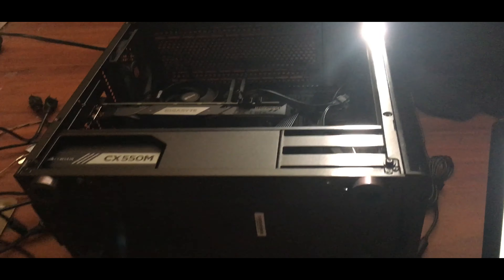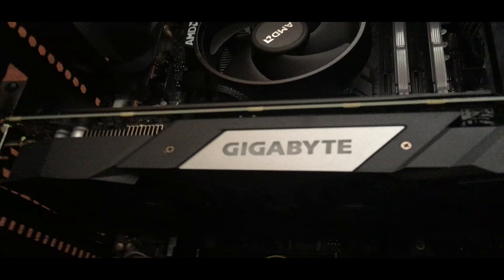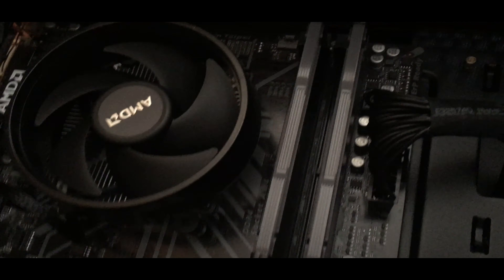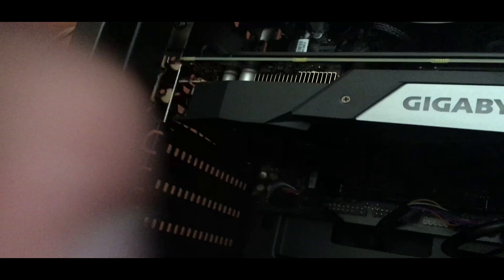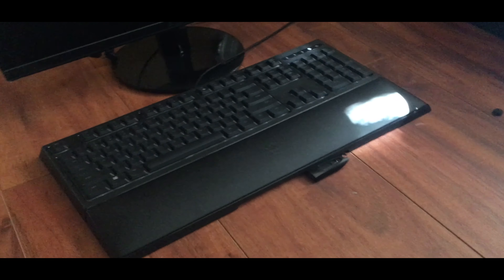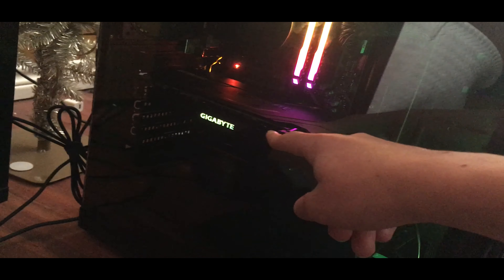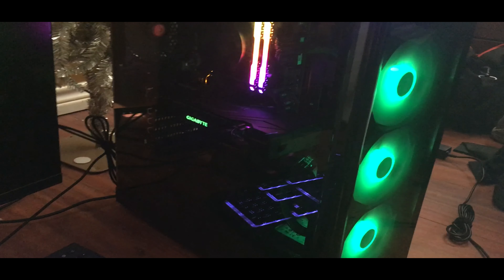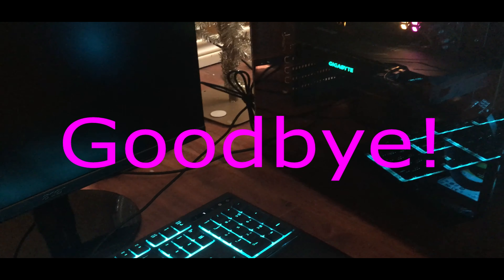NEW GAMING PC!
Hey guys here are the parts in my new gaming PC mostly stuff I say in the description is in the  video!

Power Supply: